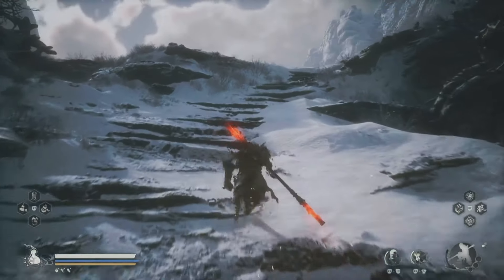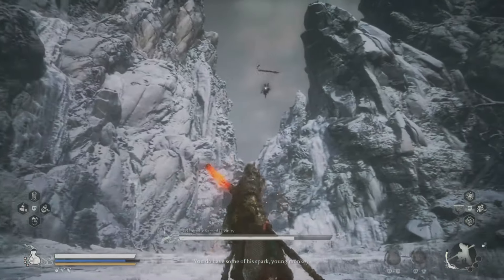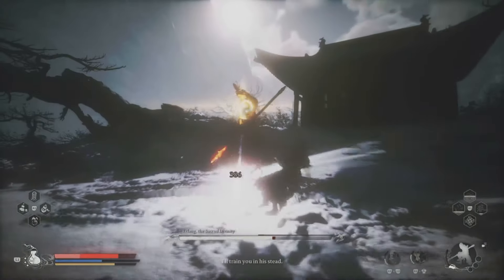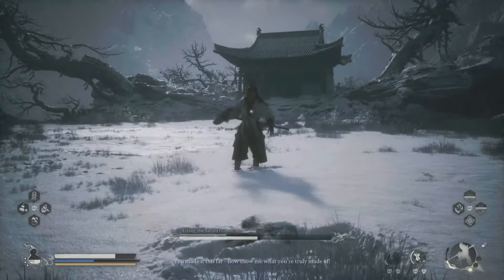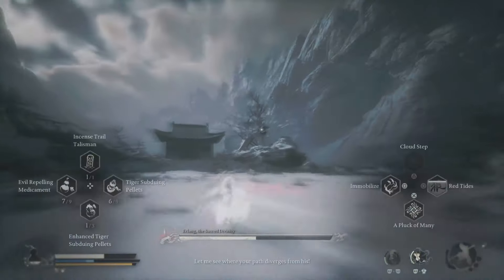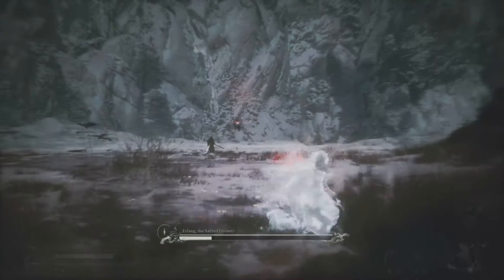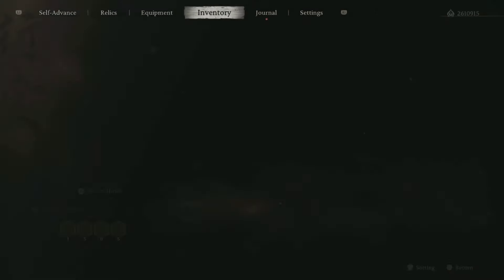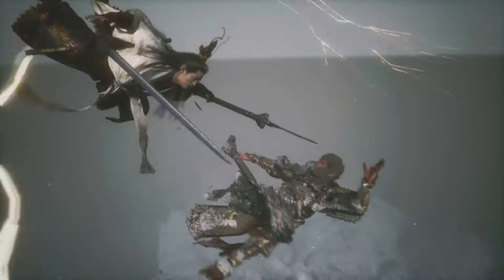Black Myth Wukong How To Defeat Erlang Shen Cheating Boss EASY Ultimate Guide!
Black Myth Wukong Erlang Shen Boss Guide! Black Myth Wukong How To Defeat Erlang Shen Chapter 3 Secret Boss ULTIMATE GUIDE!

Timecodes
Boss Fight - 0:00
Build - 7:40